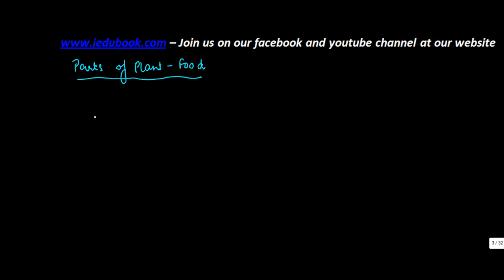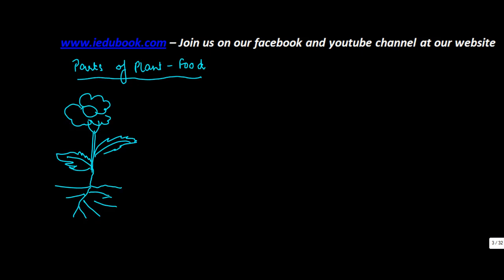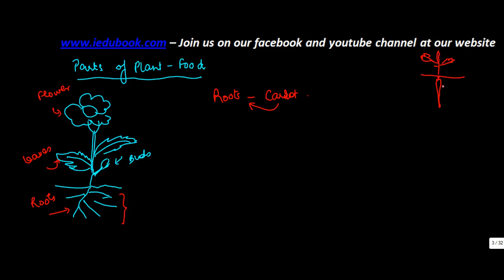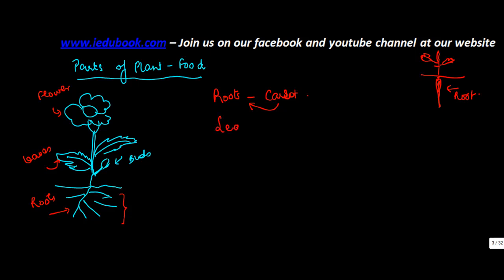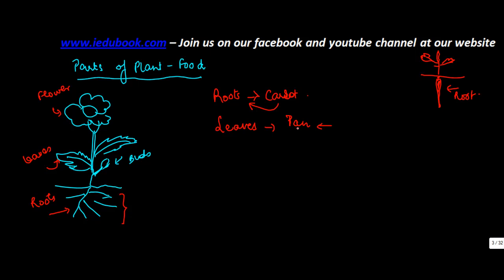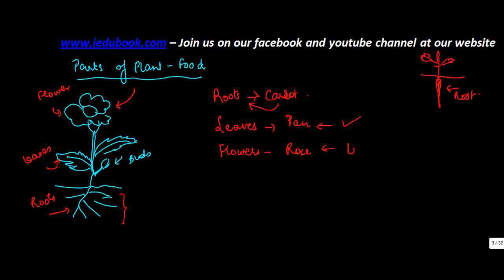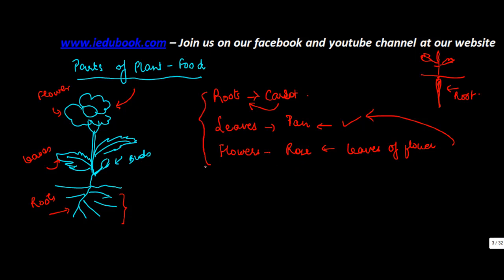551.Class VI - CBSE, ICSE, NCERT - Food - Eating different parts of plant as food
Class VI - CBSE, ICSE, NCERT - Food - Eating different parts of plant as food